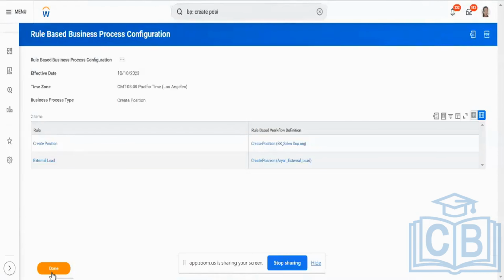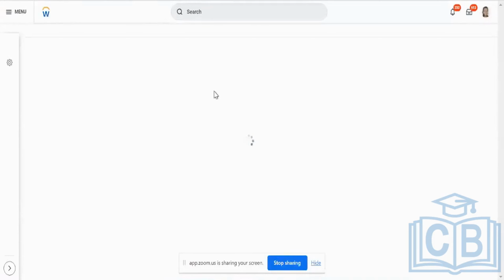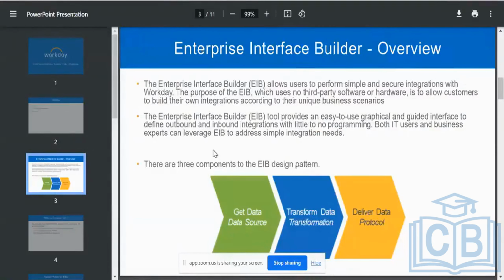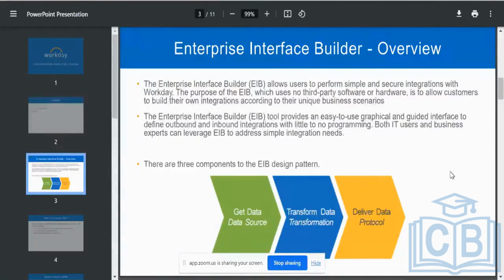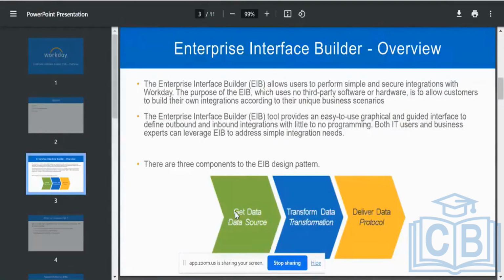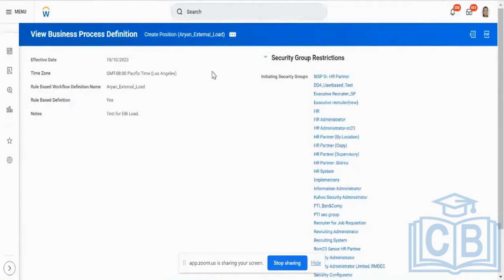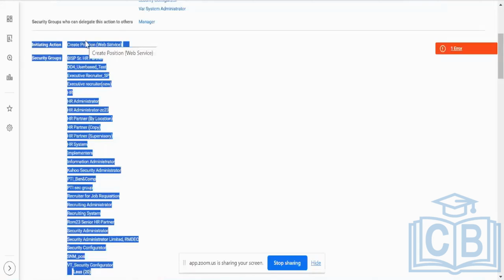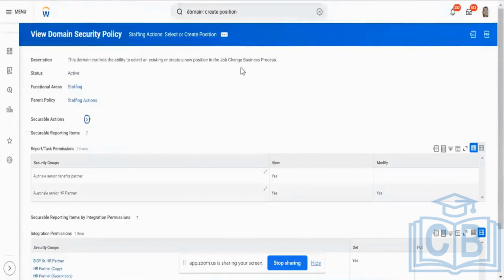EIBs Workday Business Process Definition | Workday EIB Tutorial | Cyberbrainer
Our thorough and interactive tutorials will walk you through the intricacies of this powerful HR and finance software, providing you with the skills and information you need to maximize your efficiency and performance.

Prepare to enhance your career and transform your workplace with our engaging Workday training.

1.The video discusses an integration called EIB (Exchange Infrastructure Business Process), which is a simple process for loading and extracting data from and into Workday.
2. EIB is used for loading multiple rows of data at a time and for extracting data. It is a one-stop shop for outbound and inbound interfaces.
3. The methodology for loading and extracting data via EIB involves extracting data, transforming it, and delivering it protocol.
4. Get and put are the terms used for loading data outbound and inbound, respectively.
5. The main access to set up information about positions is provided via Workday's studio, which is a different domain.
6. The EIB security policy is similar to the business process definition and also has security groups who can load data by an EIB.
7. The initiating action for EIB is mostly Create Position or Create Jobs, and this is determined by the EUI level.
8. The get and put permissions control the data that is extracted and put into the Workday system.
9. The actions within the BEP security policy only allow those who have access to create position and BEPs base action to run an EIB.
10. EIB is a simple yet powerful tool for loading and extracting data from and into Workday, and understanding its functionality is crucial for those working with the integration.

workday tutorial
workday course
workday certification
workday training